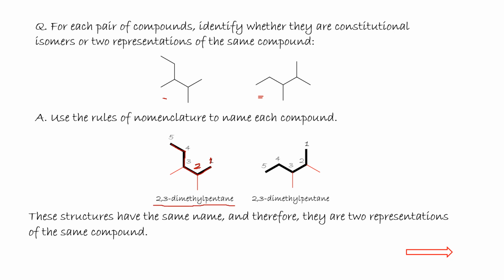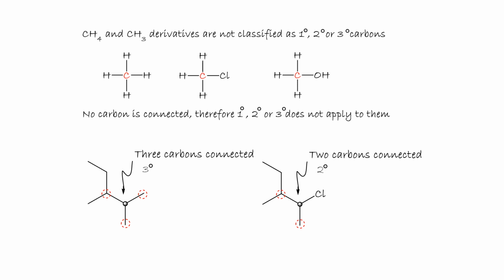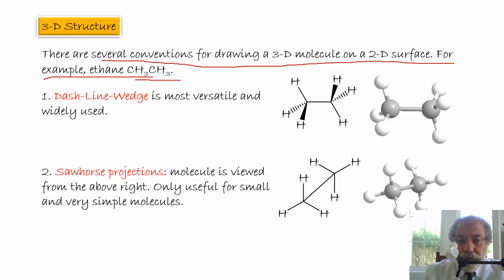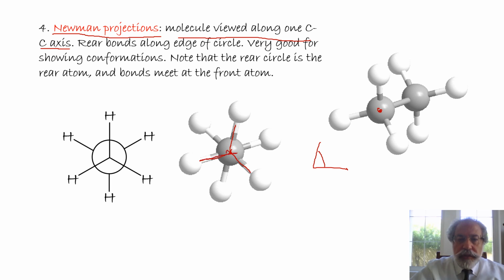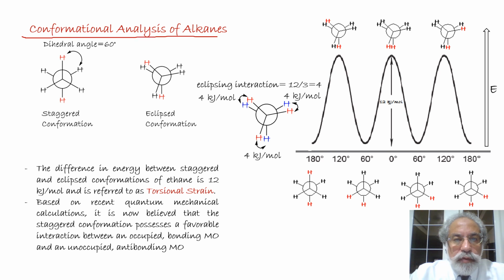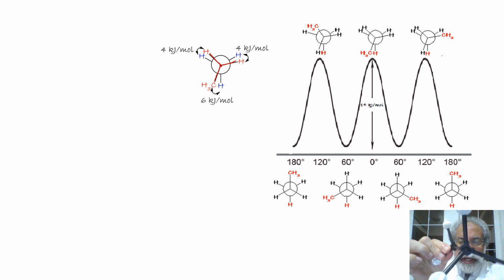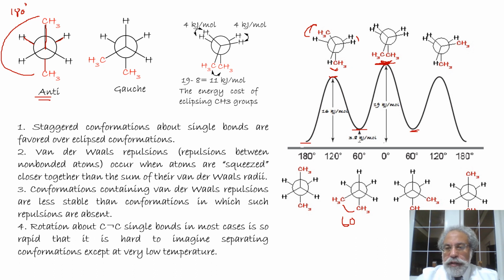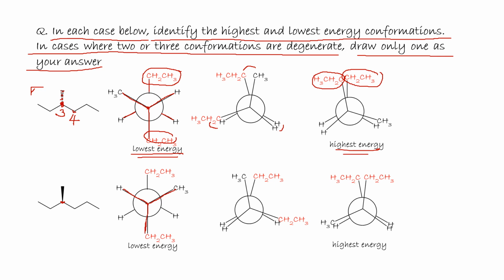Lecture 12 Organic Chemistry I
Amer's School of Organic Chemistry, Structure and Stereochemistry of Alkanes and Cycloalkanes, Types of Carbon Atoms in a Molecule, Relative Stability of Isomeric Alkanes, Flammable and Combustible Liquids, 3-D Structure, Dash-Line-Wedge, Sawhorse projections, Fischer projections, Newman projections, Conformational Analysis of Alkanes, Conformational Analysis of ethane, Conformational Analysis of propane, Conformational Analysis of butane, Problem Solving strategy